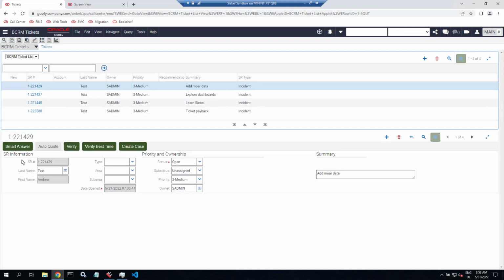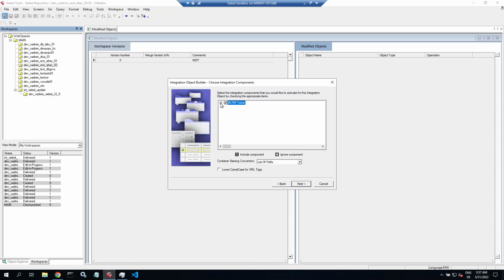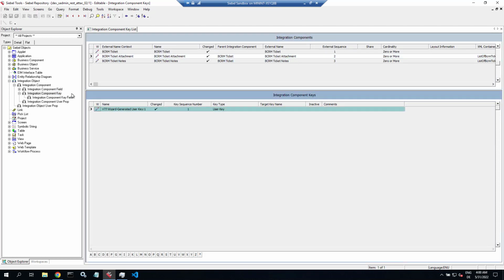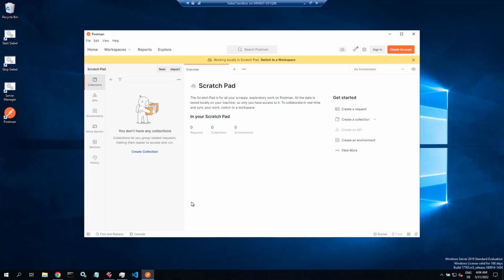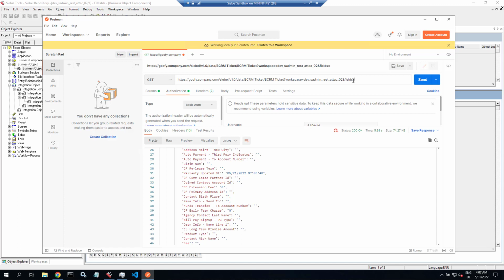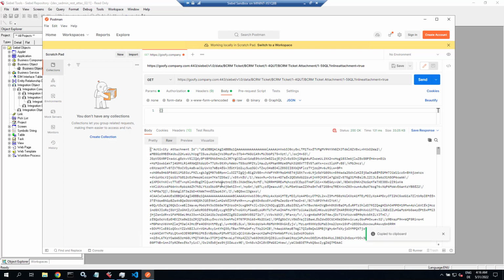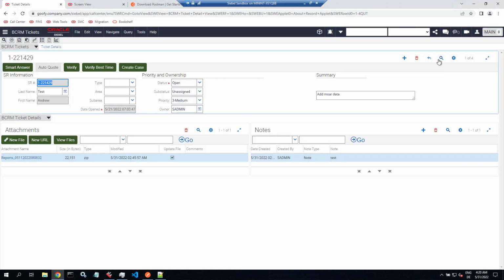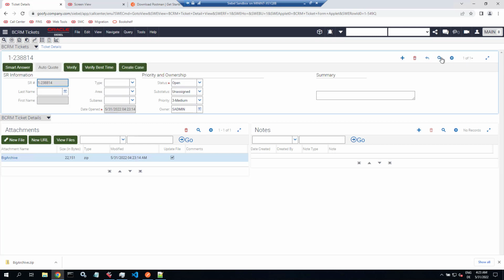REST-along: Custom Attachment BC (Part 1 of 2)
In this REST-along video, Siebel CRM expert Alexander Hansal demonstrates how to REST-enable a custom Business Object and use the Siebel CRM inbound Data REST API to query/insert/update data and attachments (featured in Siebel CRM 21.12 or higher).

Timestamps:

00:00 Siebel 22 REST API Training with the Siebel Hub
04:29 Custom BCs, Links, BO, Views and Screen
06:48 Creating a custom "Base " Integration Object for a custom BO
13:18 Download/Install Postman
14:19 Test the inbound REST API and custom IO
19:01 Deliver workspace changes
19:30 GET/Query the attachment child BC
20:48 Prepare sample JSON payload for PUT/Upsert attachments
23:53 PUT/Upsert attachment child record
26:15 PUT/Upsert new primary and child attachment record